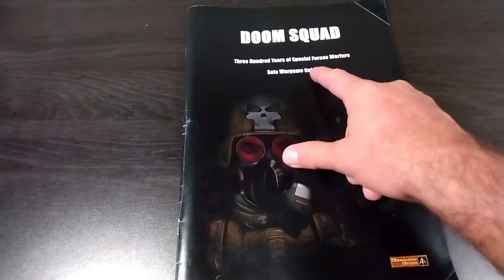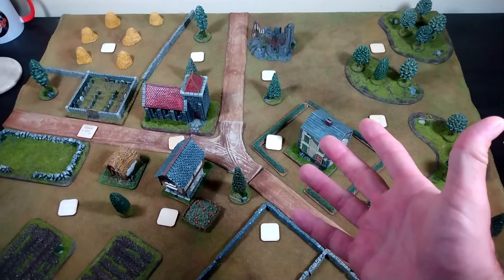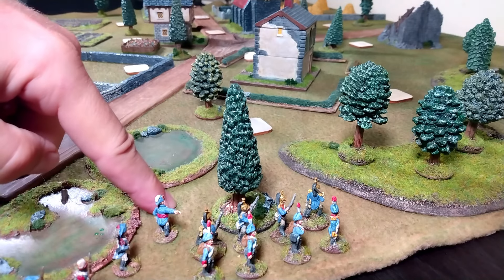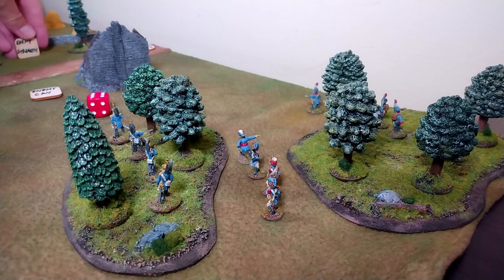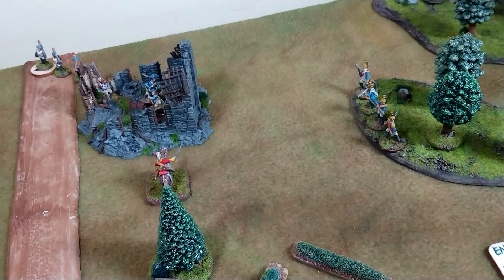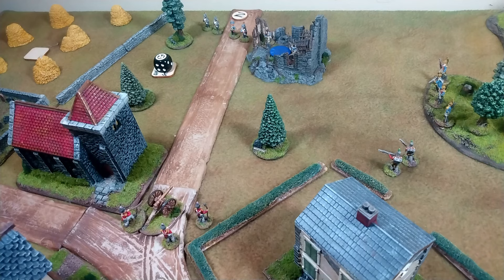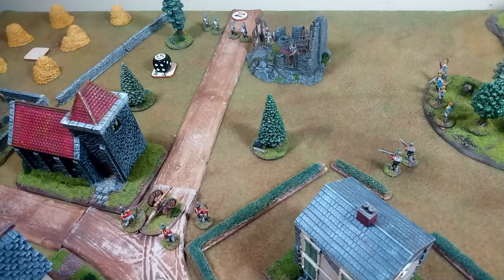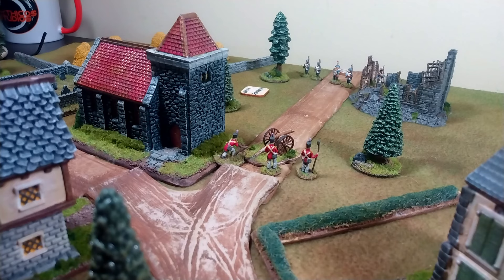Doom Squad: Napoleonic Style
Special forces aren't just for the modern era.  The Napoleonics had their own version, and it makes for a different sort of game.